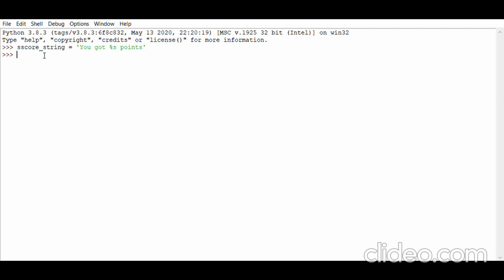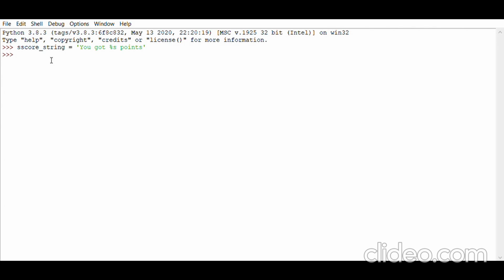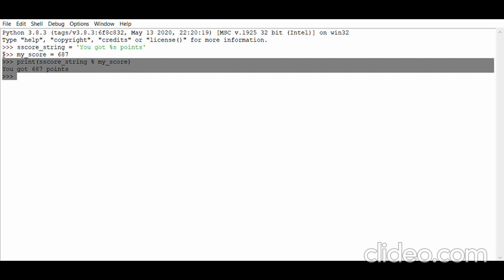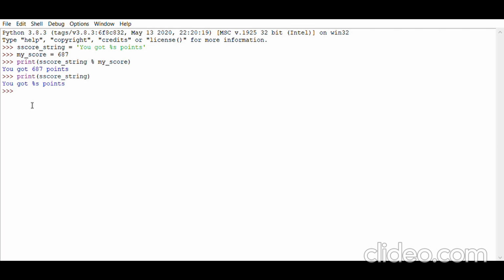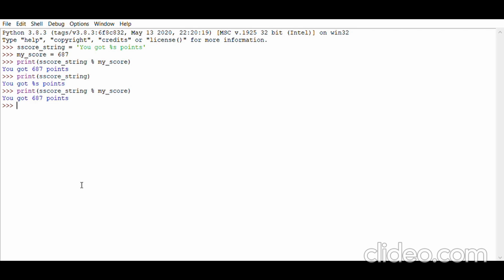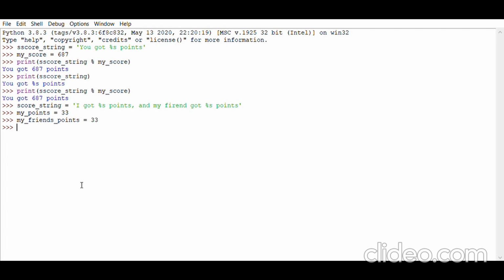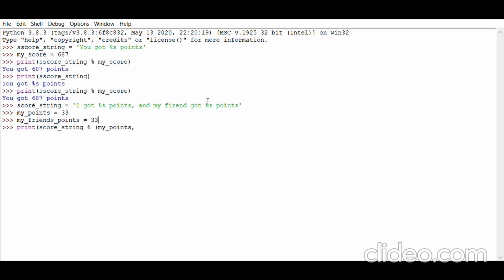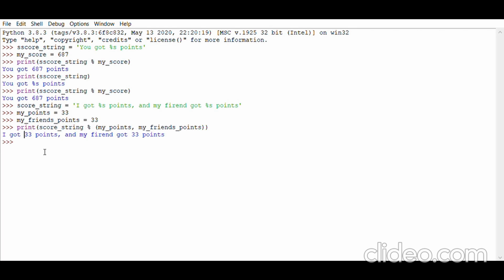Learn Python coding! Video #4 --- Placeholders In Strings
This is the fourth video in the "Learn Python and Learn Well!" video series. We will talk about PLACEHOLDERS.